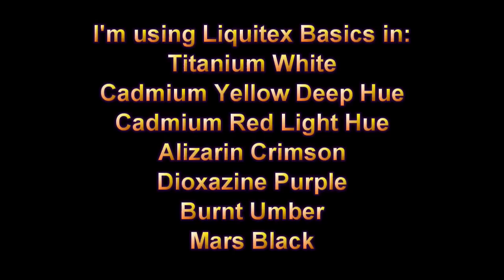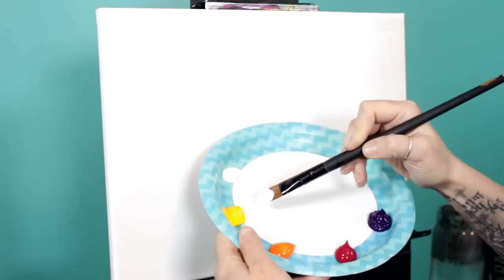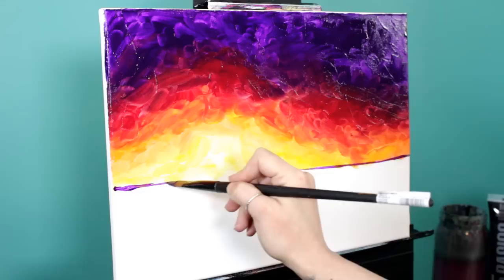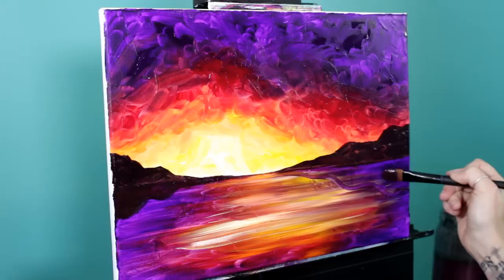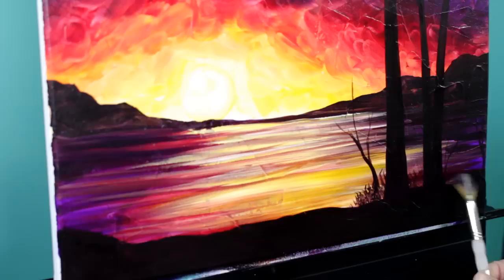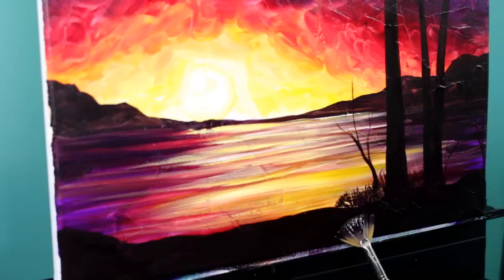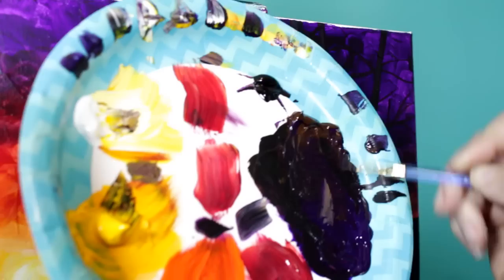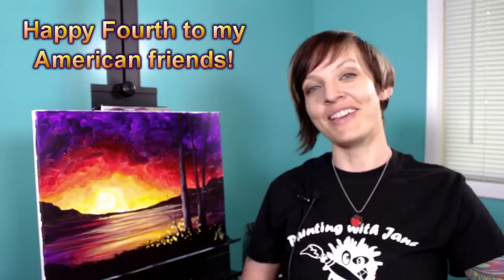Sunset at the Lake Step by Step Acrylic Painting on Canvas for Beginners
ATTENTION! I have removed the music from this video because a predatory company called Dance all Day Music insisted that it was their music, took my monetization for themselves, threatened to delete my video and inevitably my entire channel, all while YouTube sat back and did absolutely nothing to help me or stop these predatory actions.

In this video, we're gonna get together and paint a serene summer sunset on a placid lake. This is a good lesson for beginners and up.

I used:
• Liquitex Gloss Gel (optional, but SO fun!)
• A palette knife (any size or shape)
• A 3/4-inch fibert brush
• A 1/2-inch angle brush
• A fan brush
• A small round brush, about 1/8-inch

I’m using Liquitex Basics acrylic paint in the following colors:
• Titanium White
• Cadmium Yellow Deep Hue (any yellow will work)
• Cadmium Red Light Hue (any orange will work)
• Alizarin Crimson (any red will work)
• Dioxazine Purple (any purple will work)
• Burnt Umber
• Mars Black